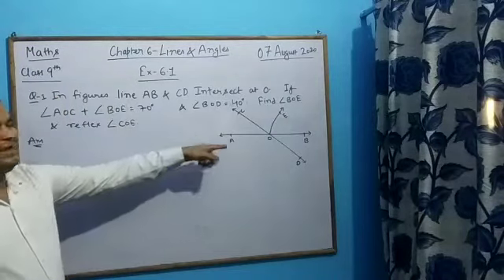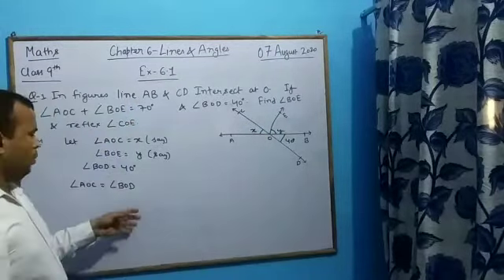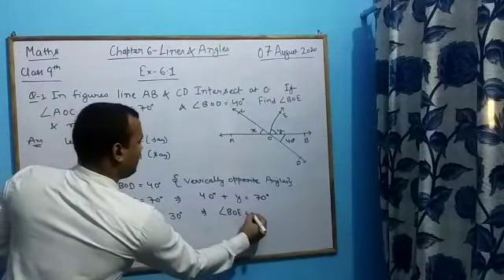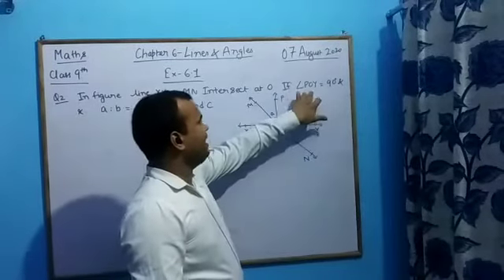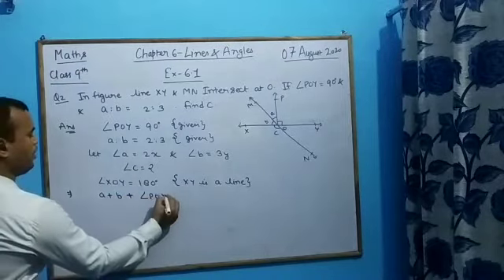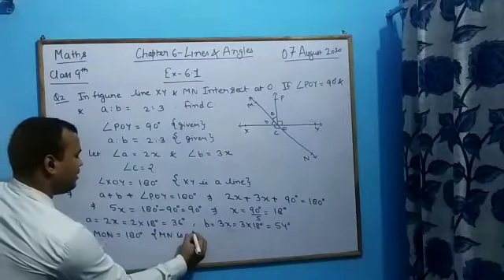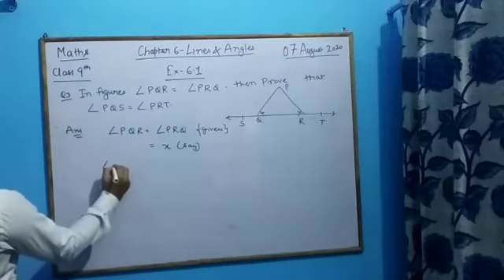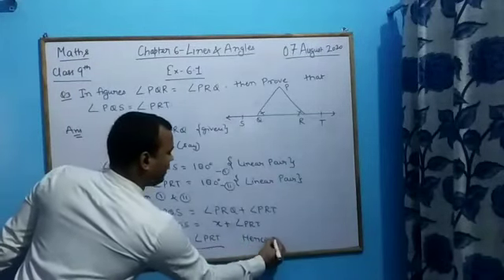Exercise 6.1 class 9 maths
By amit tripathi